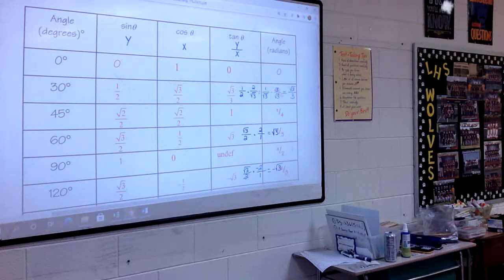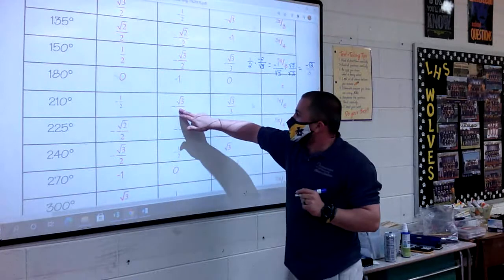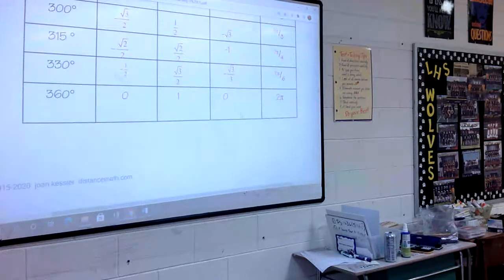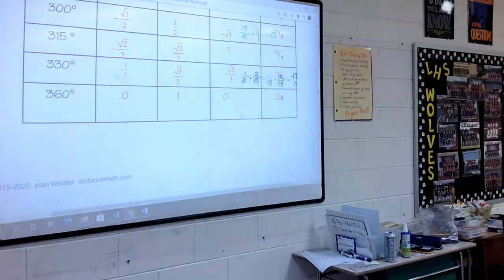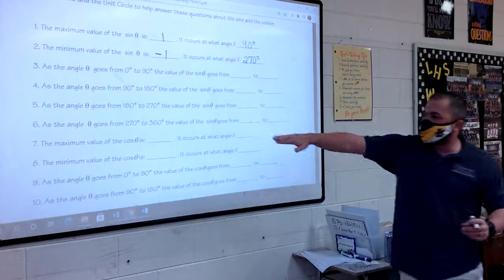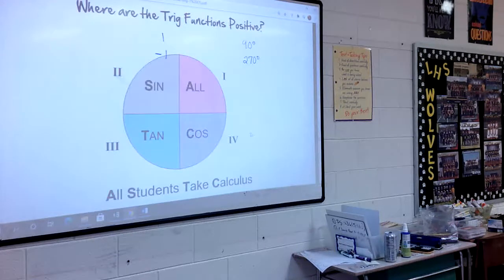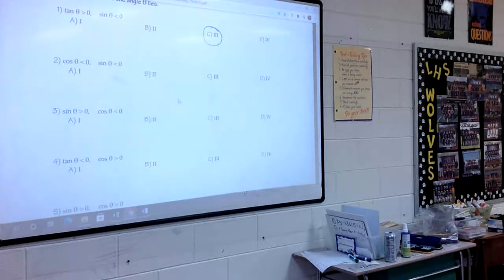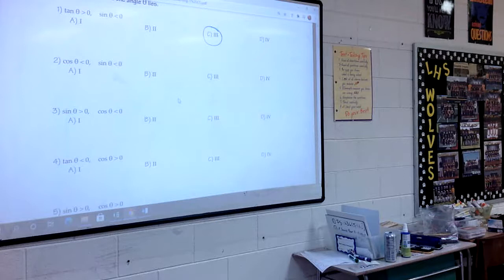5.5 The Unit Circle Continued